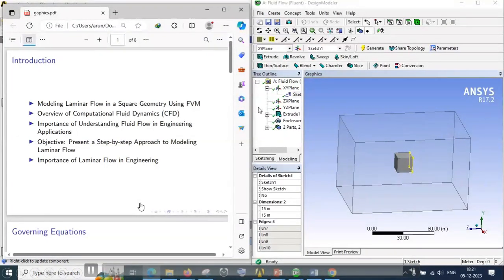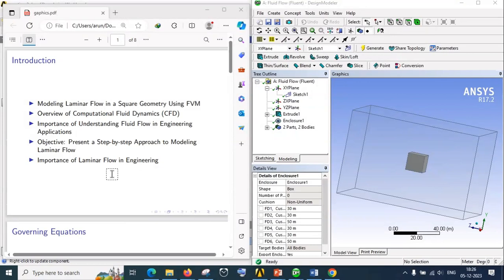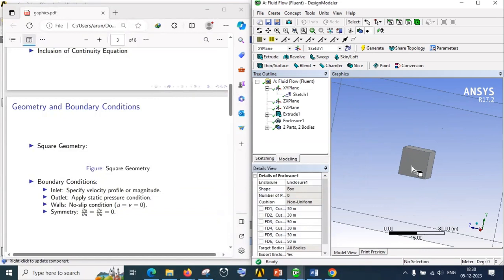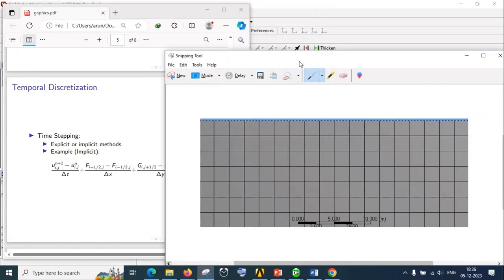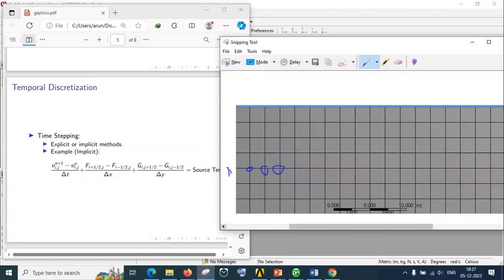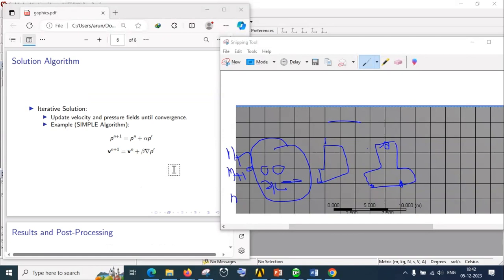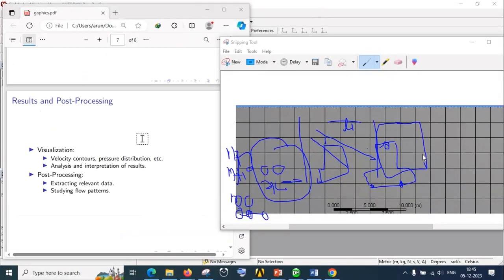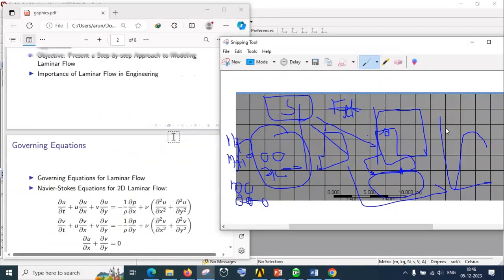cfd Ansys question part 1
Model description with the governing differential equations and boundary conditions